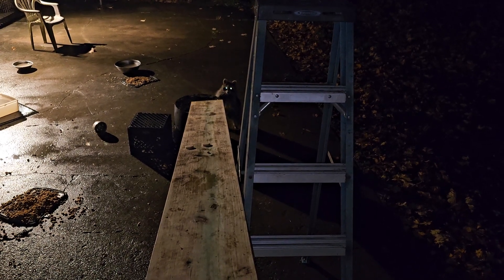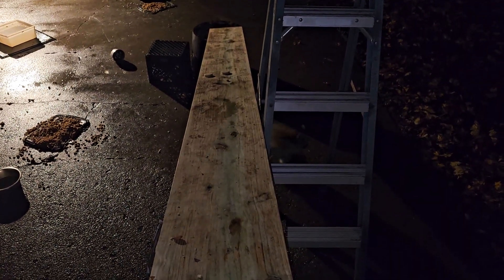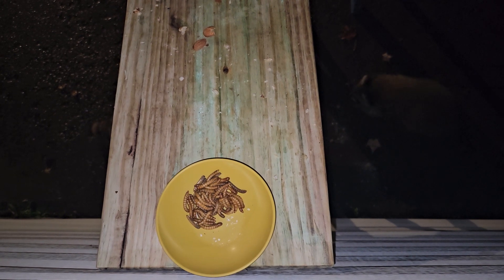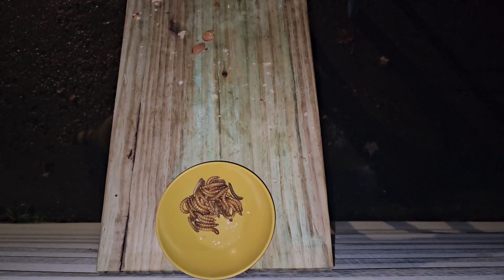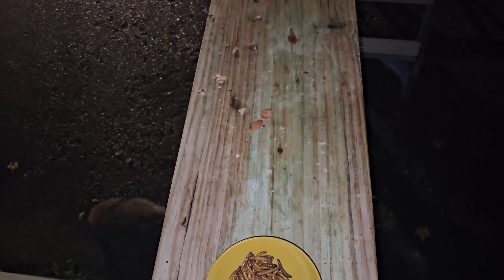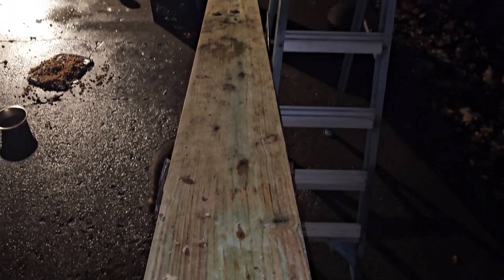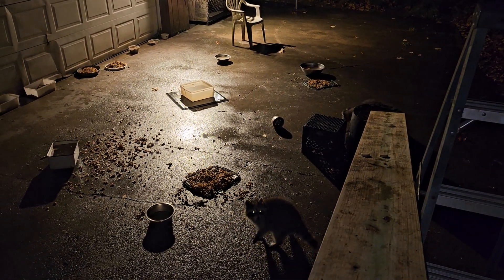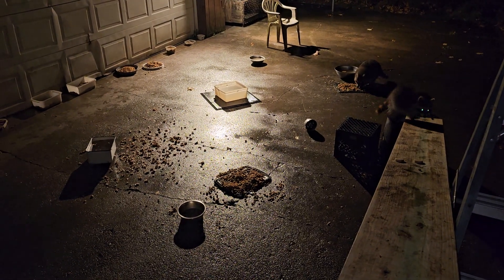RACCOON PARADISE ADJUSTMENTS!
I hope you all are doing well, & please remember that you are special! The raccoons & I really appreciate all of you very much. I hope that you are enjoying the raccoons as much as I do. I try my very best to keep everyone happy & upload as much as I can! Remember, it's only me, my dog, & the raccoons, so it's difficult sometimes to do everything I need to do plus work to make all the money it takes to fund everything. I love seeing your comments and knowing that what the raccoons & I do makes you smile!